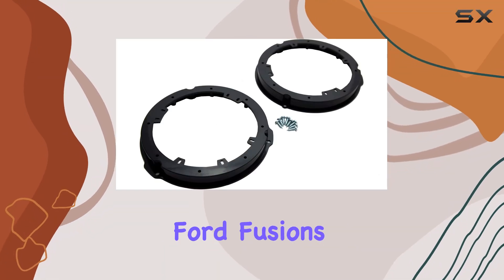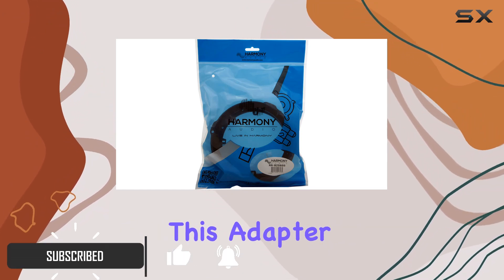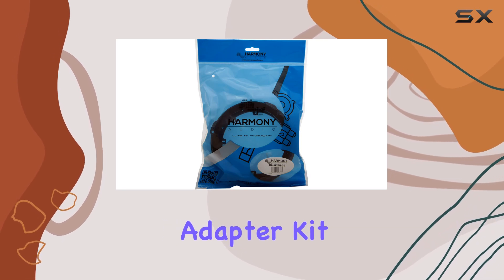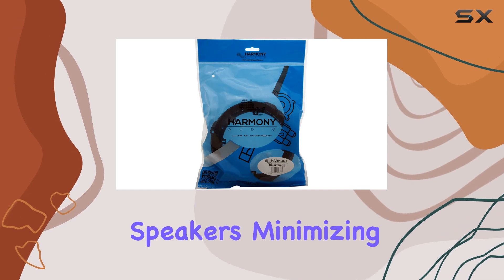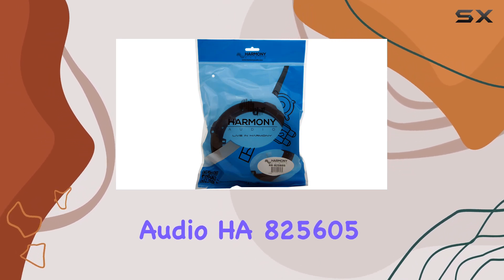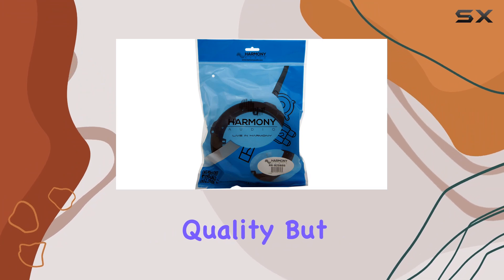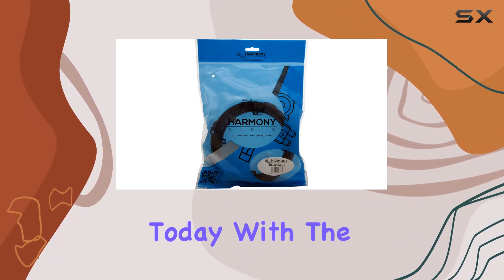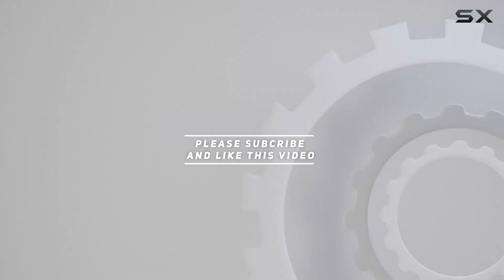Harmony Audio HA 825605 Front Factory Speaker Adapter for Ford Fusion - Upgrade Your Sound!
0:00 Intro
0:06 Review

Things that we mentioned in this video:
Harmony Audio Compatible with : B07KWD37J8